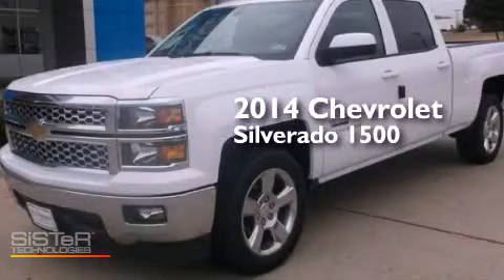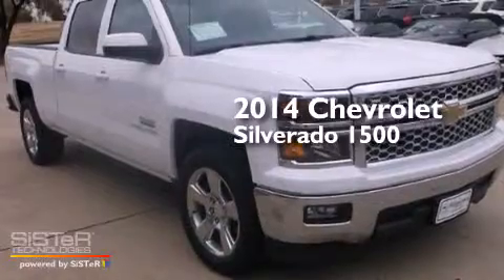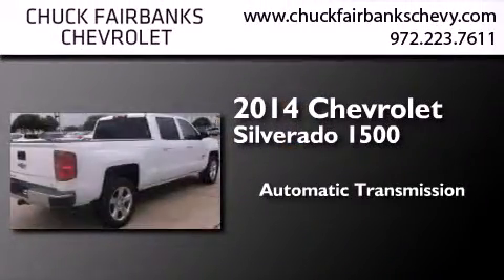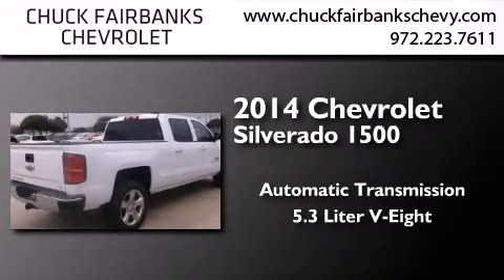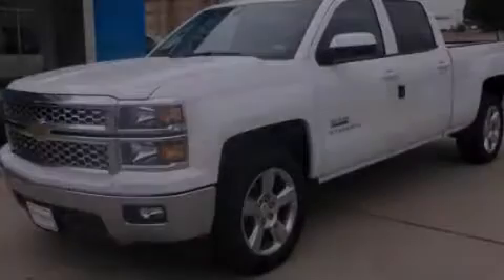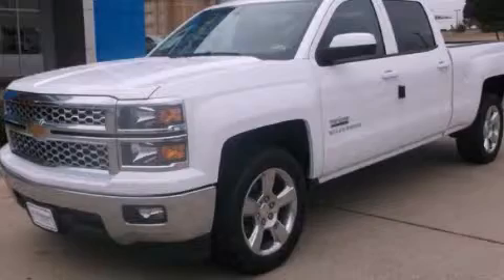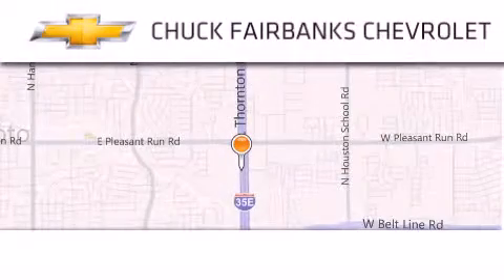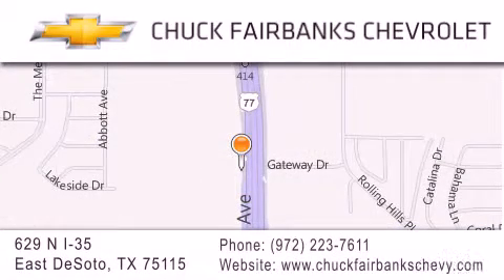2014 Chevrolet Silverado 1500 Desoto Arlington Mesquite TX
We've been honored to serve the DeSoto TX area , we promise that your experience at our dealership will exceed your expectations ! Year : 2014 Make : Chevrolet Model : Silverado 1500 Engine : 5.3L V8 Ecotec3 Flex-Fuel Engine Trans . : Automatic Exterior : White Miles : 4 Interior : Black Stock : EZ160930 Chuck Fairbanks Chevrolet 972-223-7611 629 N. I-35 East DeSoto , TX 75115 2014 Chevrolet Silverado 1500 DeSoto TX